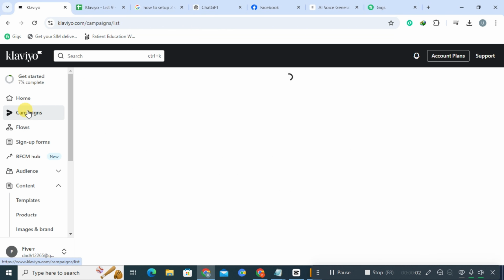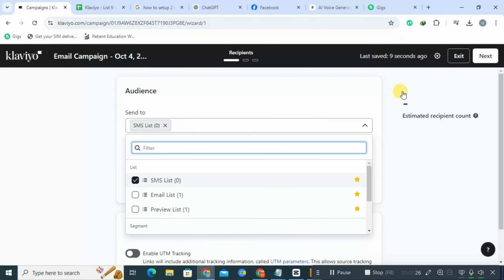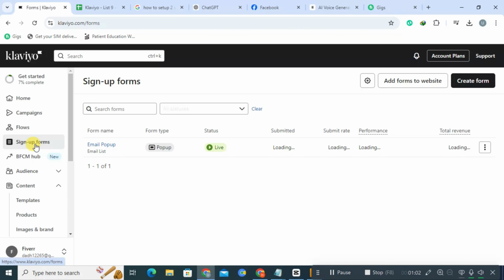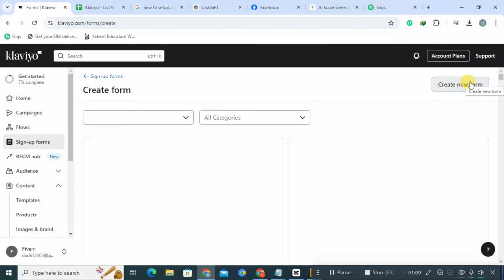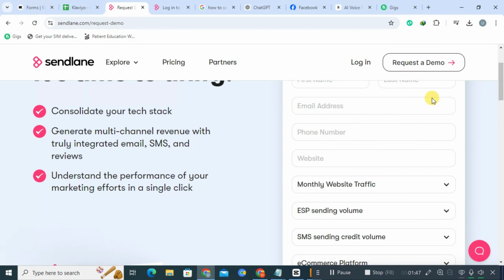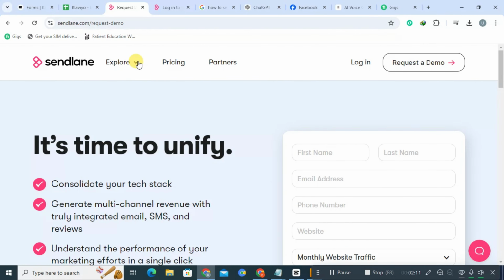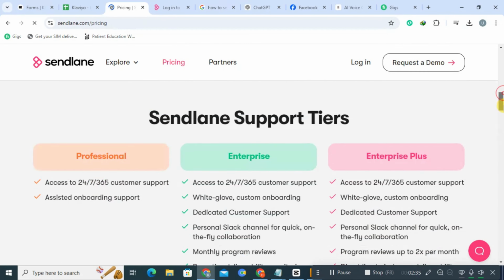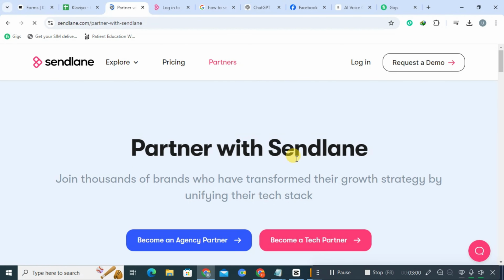SendLane Vs Klaviyo Comparison (Which Is Best?)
Sendlane Vs Klaviyo Comparison

In this video, we’ll compare Sendlane and Klaviyo, two powerful email marketing platforms. Learn about their unique features, advantages, and which one is right for your business needs!

Sendlane vs. Klaviyo: Which is Right for You?
Find Your Perfect Email Marketing Solution